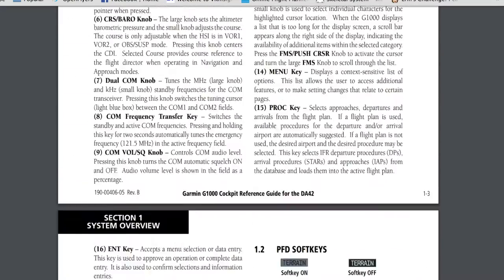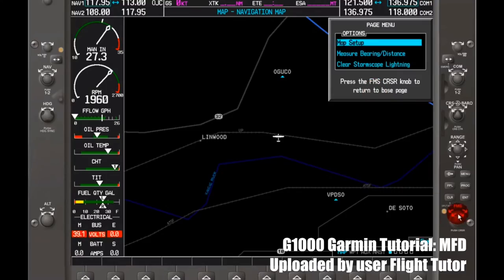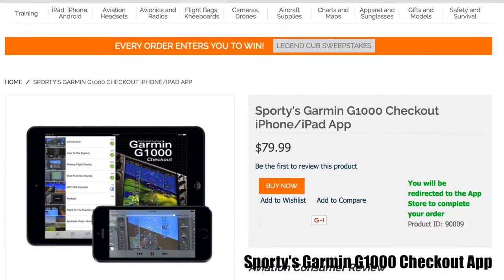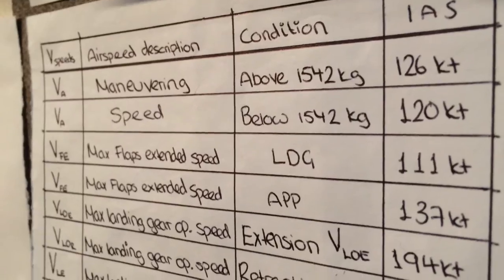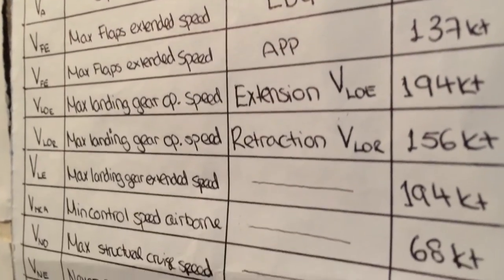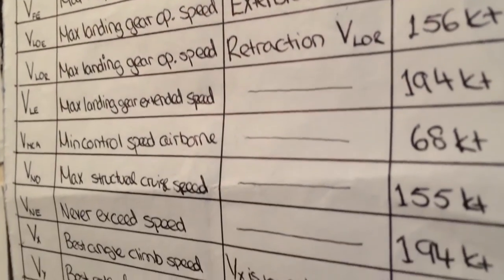Tips to Prepare for Commercial Flight Training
CPLMEIR. This is a course that combines three essential parts of flight training to become a professional pilot. The CPL (commercial pilot license) is what allows a pilot to fly professionally. The MEIR (multi-engine instrument rating) is what allows pilots to fly multi engine aircraft in IFR flights.

This video focuses on helping the future CPLMEIR student prepare for his or her training, after they've finally finished the hard slog of going through the ATPL exams, and have (sadly) exhausted all the hours spent in the air during the hour building.

This video focuses on a few main points:

Pre-course prep: making sure that you're all set up to actually be able to go on the course

Acquiring study materials: Making sure you get all the resources you need in order to prepare yourself as efficiently as possible for the course.

Studying: What to focus on during your preparation for the course.

The main themes on this channel are:

Flight Training

Plane Spotting